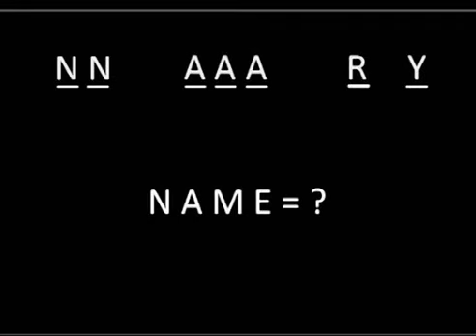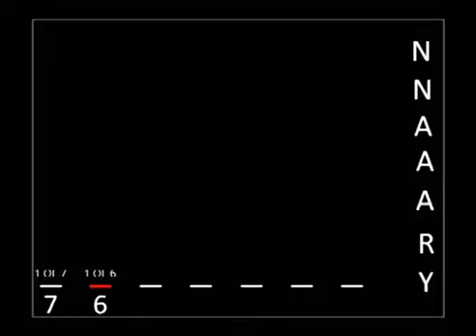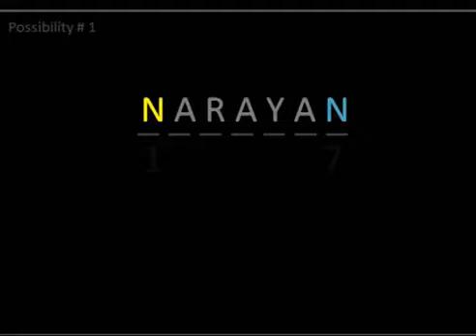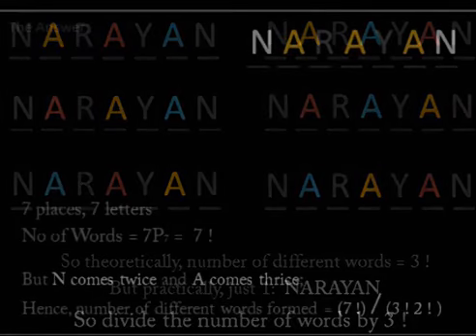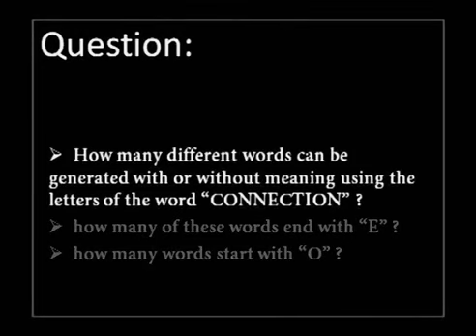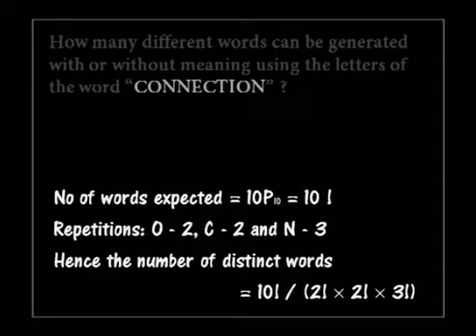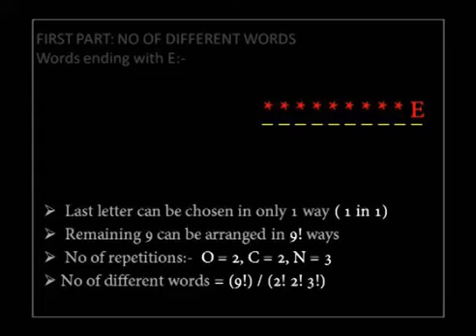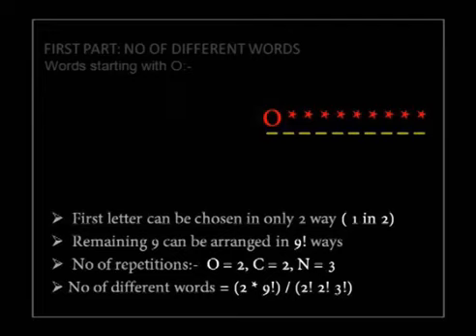Linear Permutations | ncert class 11 maths chapter 7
Linear Permutation - Solving simple problem

This video will show you how can you handle a given problem from on linear permutation.
The Permutation is useful tool in mathematics which tells us the number of arrangements possible. And deriving the formula is the start of journey for a student to understand the different arrangements possible. I hope this video helps you understand the basics of permutation.